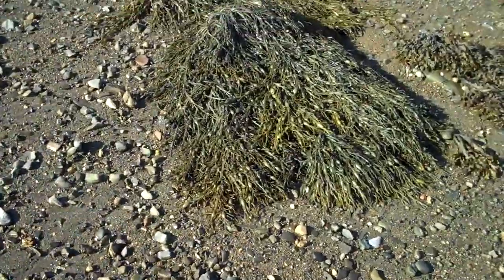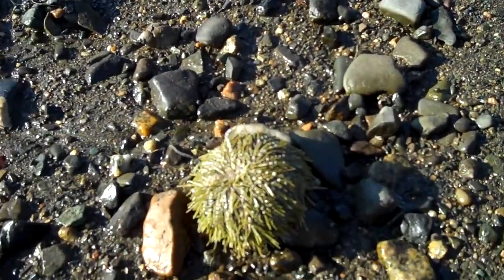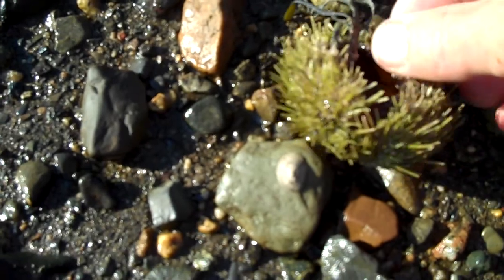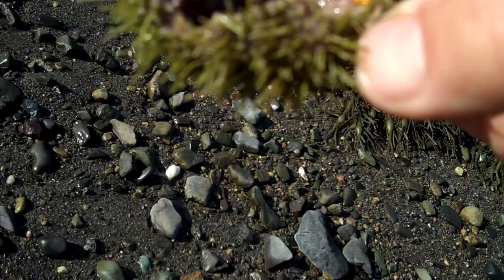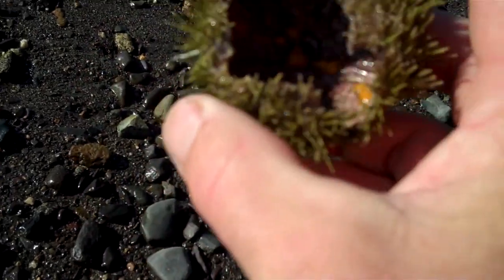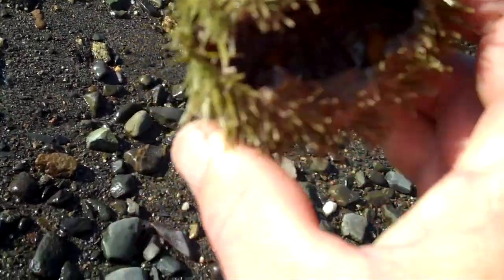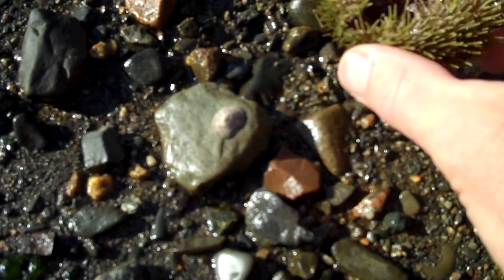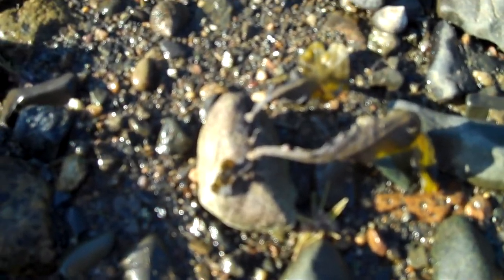Sea urchin's Demise at the hand of a Herring Gull with Tidepool Tim, Gulf of Maine, Inc.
Learn about green sea urchins and what happens to them when they are left on the beach as the tide goes out.! Tidepool Tim discovers a recently eaten sea urchin and takes some time to explain what happened.